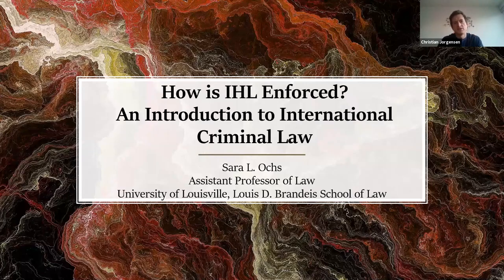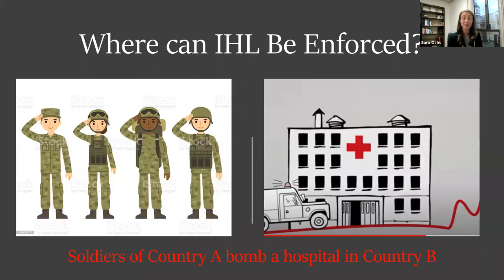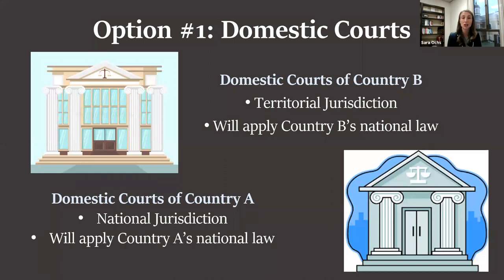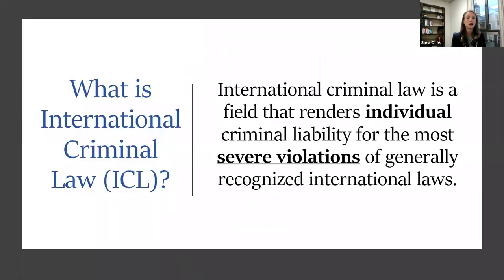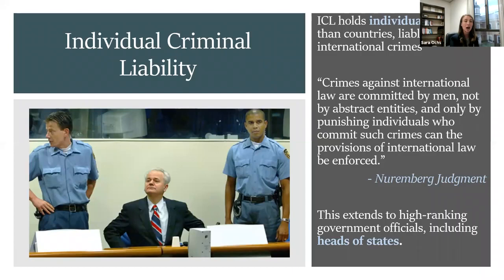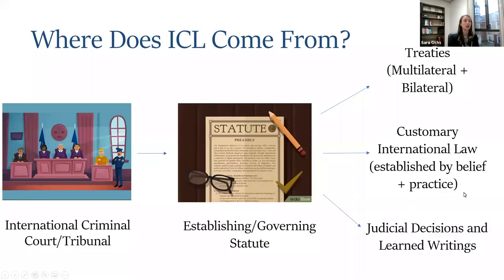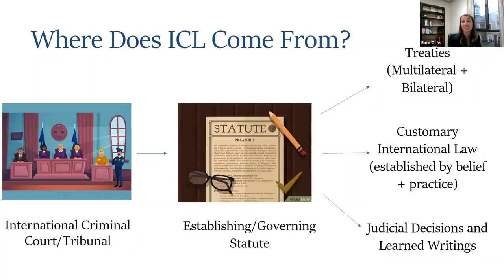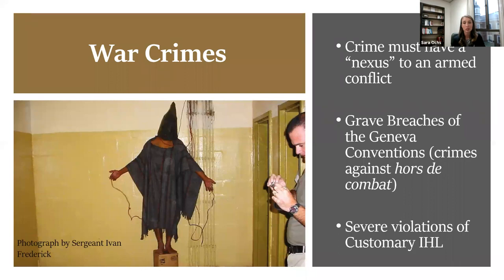Introduction to International Criminal Law (Part I)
From the Nuremburg Tribunals to the International Criminal Court, international criminal law plays a major role in accountability for International Humanitarian Law (AKA the law of armed conflict) violations. Join the American Red Cross IHL Program for an exploration of this critical area of international law.

for more information about the American Red Cross IHL Dissemination Program. If you are interested in volunteering with the American Red Cross please contact your American Red Cross regional office

All opinions are views are that of the speaker(s) are only intended to further discussion and provide a neutral space for learning and discussion on the law and reality of armed conflict.